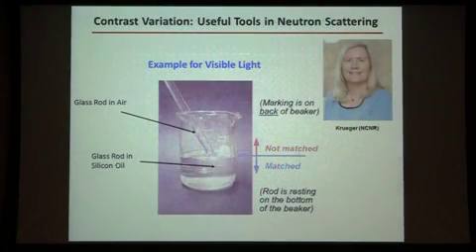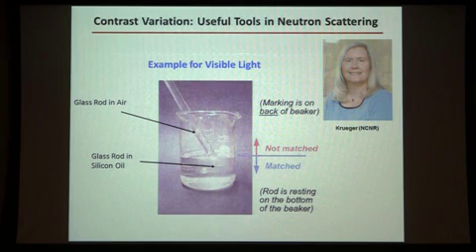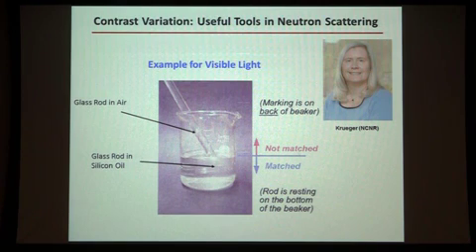Precision Measurement and Engineering of Reconstituted Membrane Proteins clip16